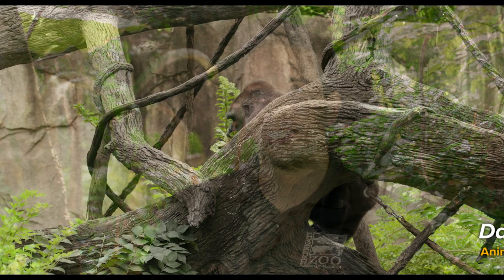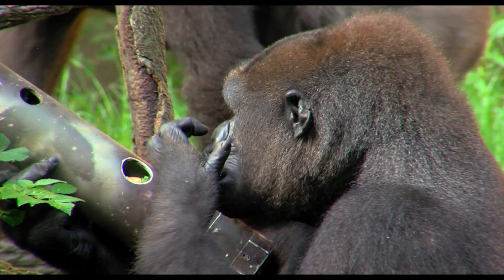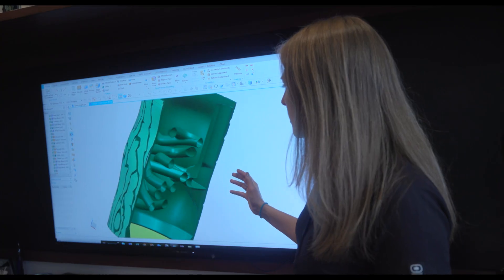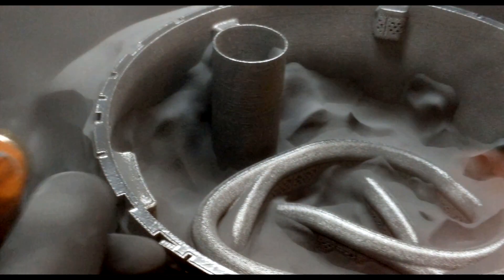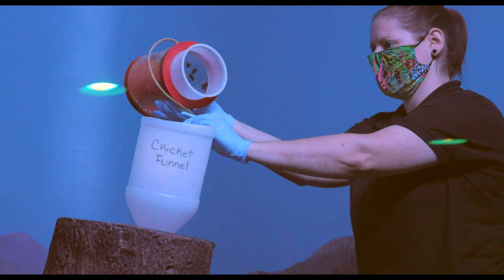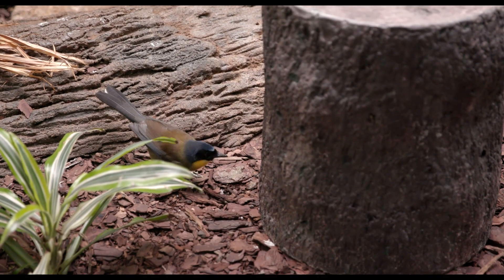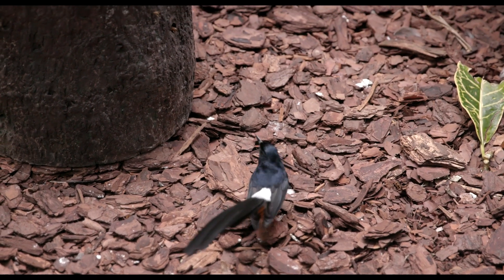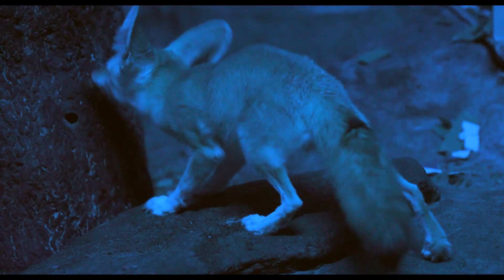3D Printing Technology Helps Cincinnati Zoo’s Meerkats Mimic Wild Behaviors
Engineering meets zoology in a novel collaboration between the Zoo and GE Additive

The result? A 3D metal printed device that disconnects the keepers from feeding the animals, disbursing food into habitats at random times, which is more like an experience that the animals would have in the wild.